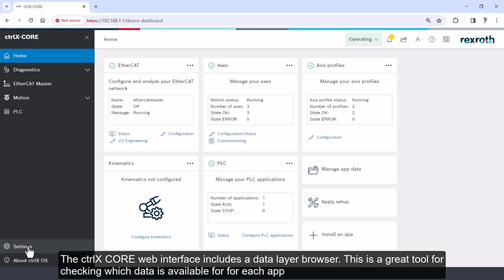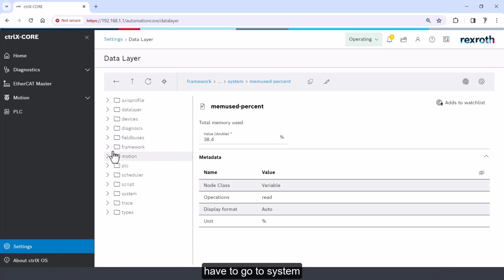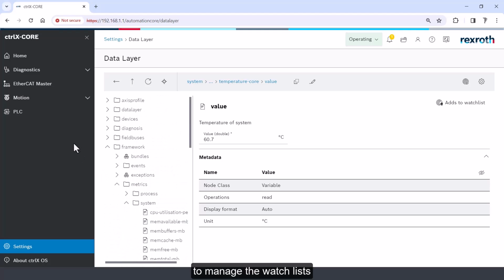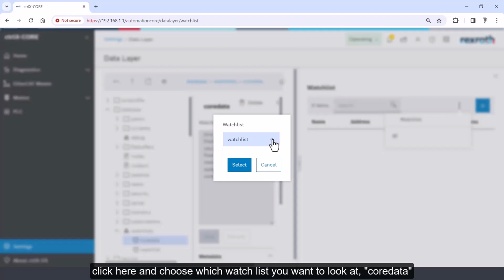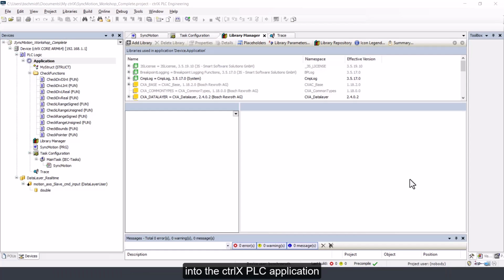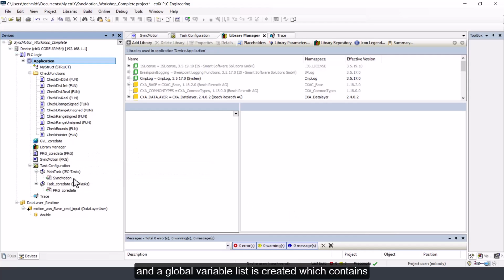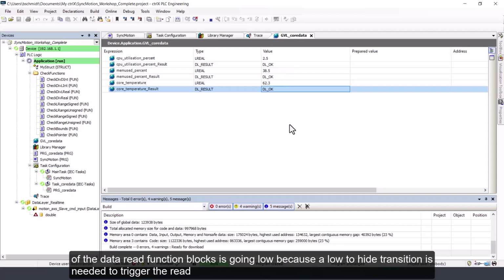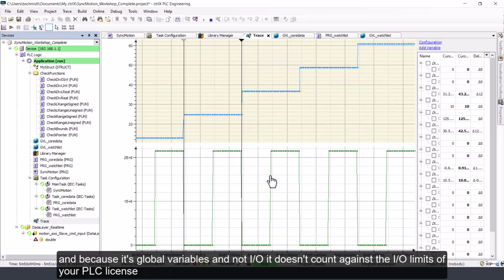ctrlX CORE Data Layer Watchlists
This video covers the use and benefits of ctrlX CORE Data Layer Watchlists. Watchlists make it easier to monitor and troubleshoot communication between apps and between ctrlX CORE and other devices. Interesting items in the Data Layer can be added to a Watchlist for convenient grouping and later access. Watchlists also include shortcuts to enable quick access to different areas of the Data Layer. Watchlists can also be imported into the ctrlX PLC project to easily integrate variables from the Data Layer with the ctrlX PLC application.

• Video topics
00:14 Introduction
00:32 Adding Data Layer nodes to a watchlist
01:55 Opening watchlists
02:40 Managing multiple watchlists
04:13 Data Layer browser settings
05:11 Integrating watchlists into PLC application

Find additional information by searching for
“How to set up Data Layer watchlists and integrate them into ctrlX PLC”
in the ctrlX developer Community (link below)

and search for “en ctrlX”

- use the ctrlX Forum to post, interact and find solutions